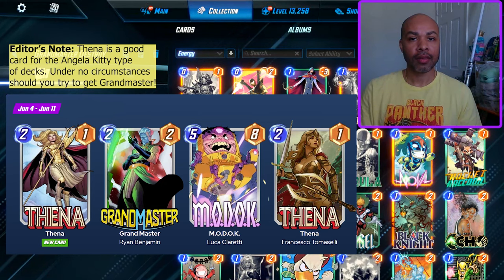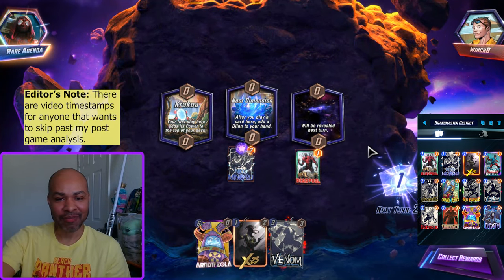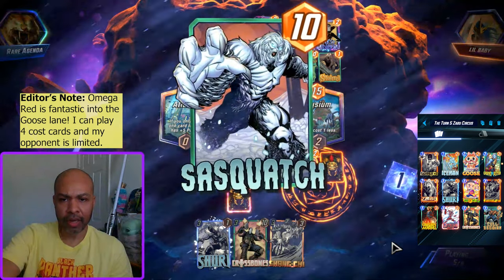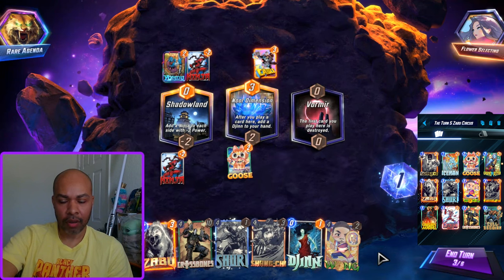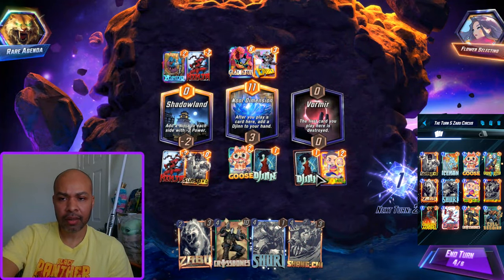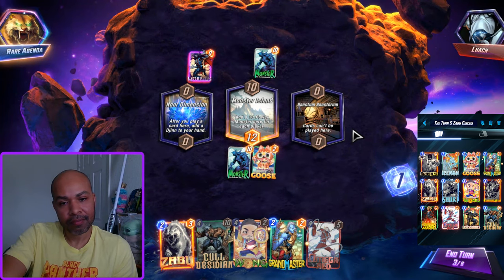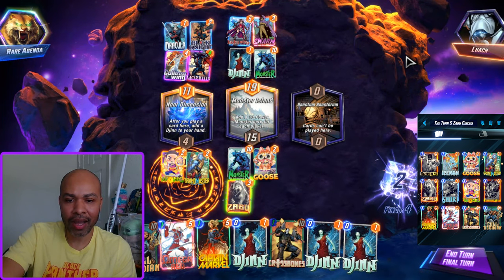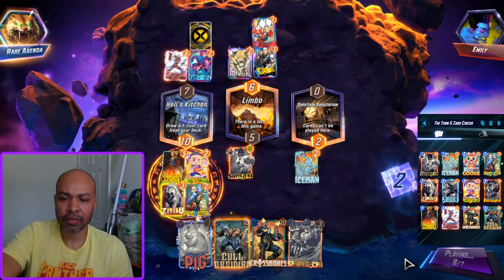Grandmaster UNLEASHES Craziness! | Best Grandmaster Decks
Gameplay around 2 different Grandmaster decks. One is a very unique version of destroy, while the other puts Zabu on center stage. I talk through and try to explain my thoughts as a way to help other players.

Timestamps:
00:00 Intro
00:18 Destroy Deck Breakdown
01:19 Zabu Deck Breakdown
02:40 Destroy vs Unknown
04:48 Zabu vs Destroy
09:20 Weird Highlight Package
10:18 Zabu vs Mill Disruption
14:53 vs Destroy vs Silver Surfer
19:28 vs Zabu vs Off Meta Discard
23:50 vs Zabu vs Mill Disruption (2)
28:03 Wrap Up

Destroy Deck:
# (1) Deadpool
# (1) Nico Minoru
# (1) X-23
# (2) Bucky Barnes
# (2) Carnage
# (2) Grand Master
# (3) Killmonger
# (3) Venom
# (3) Deathlok
# (3) Sabretooth
# (6) Arnim Zola
# (8) Death

Zabu Deck:
# (1) Sunspot
# (1) Iceman
# (2) Goose
# (2) Grand Master
# (2) Zabu
# (4) Shuri
# (4) Wong
# (4) Shang-Chi
# (4) Captain Marvel
# (4) Omega Red
# (4) Crossbones
# (4) Cull Obsidian